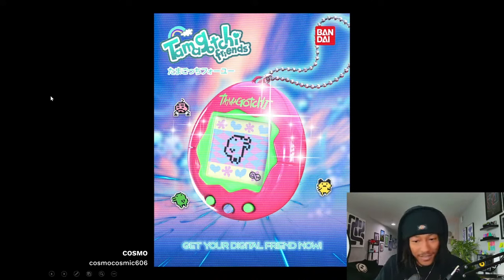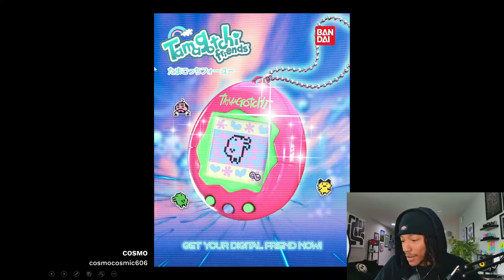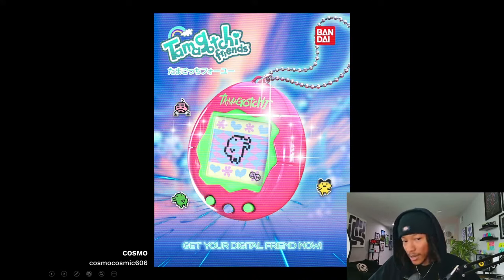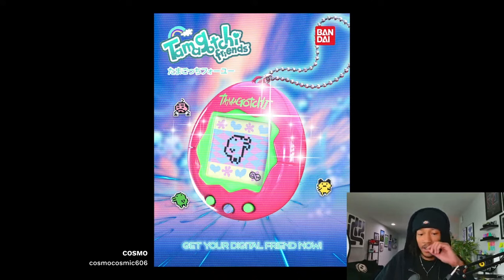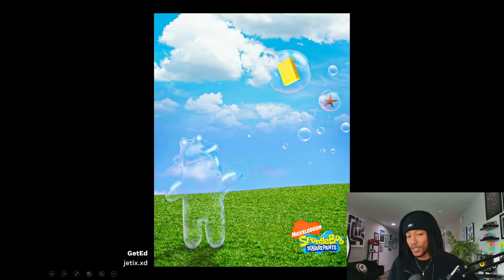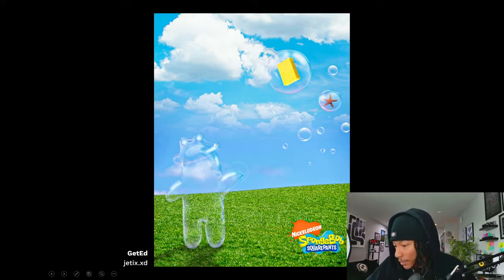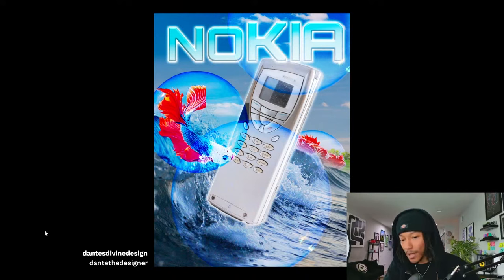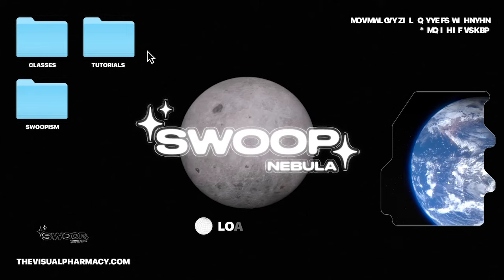Is Bubble Buddy Frutiger Aero?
Critiquing Frutiger Aero Designs in our Discord Community. Let's get into it.